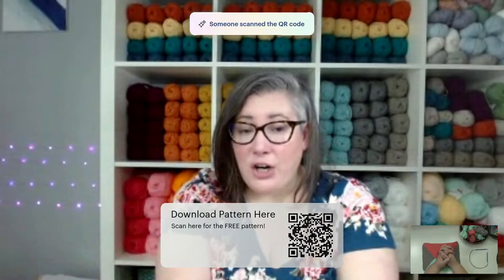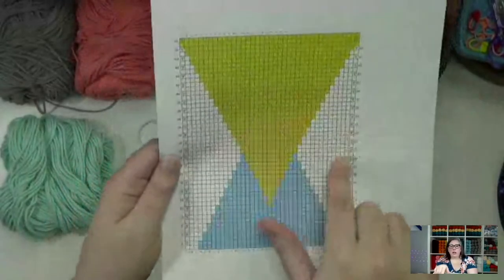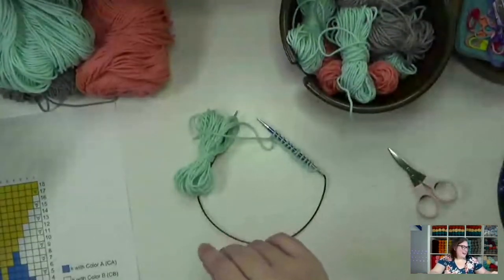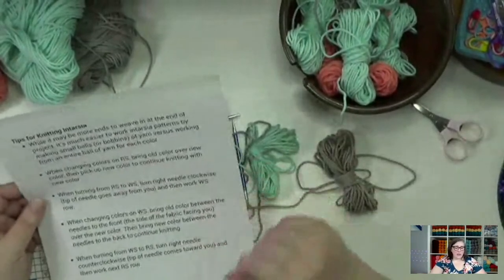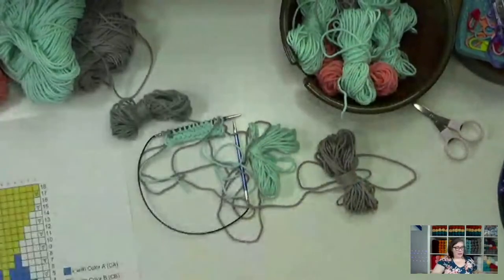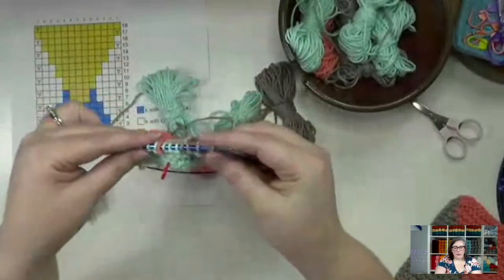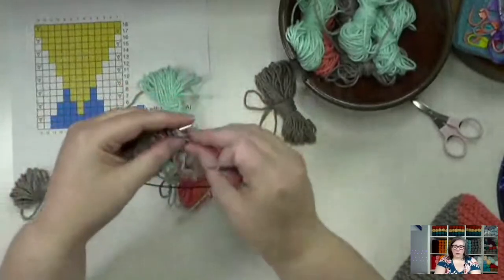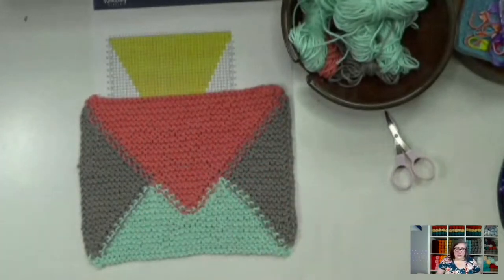Color Block Intarsia Block Dishcloth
Join Jen Lucas on Wednesday, March 1st at 11:00 am CT/12:00 pm ET for a FREE Live event. It’s National Craft Month – let’s use this time to learn something new! While I have knit intarsia projects a couple times over the last two decades, I have never designed an intarsia project until now. This color block dishcloth is the perfect way to try a technique that might be new to you, without the pressure of worrying too much about gauge and if it needs to fit someone.